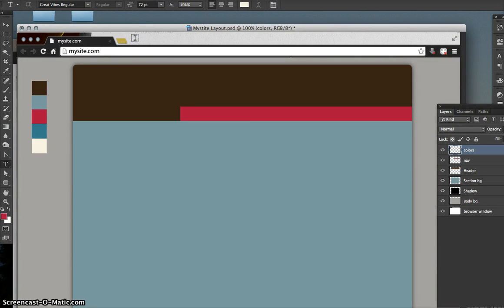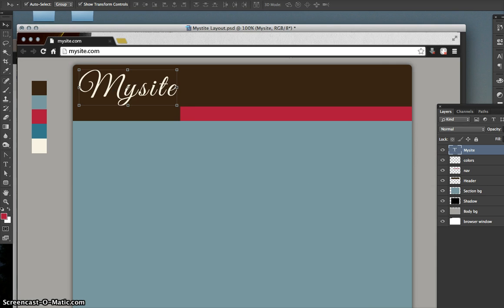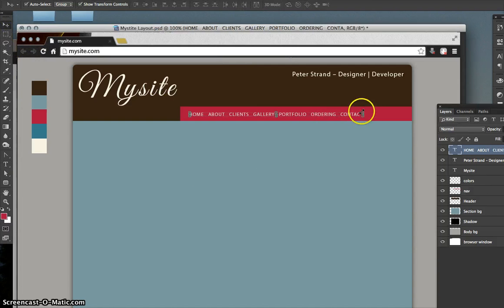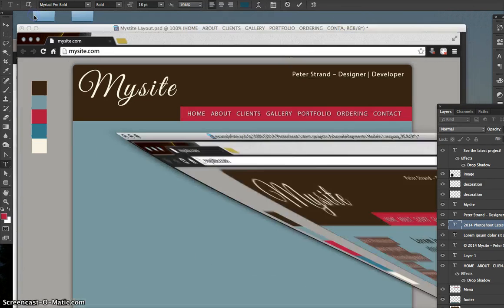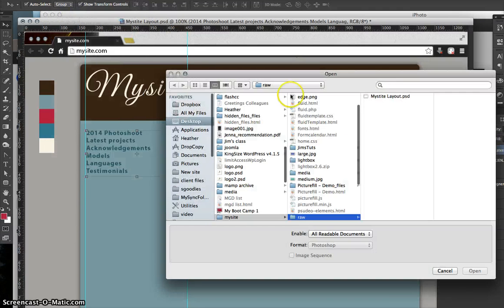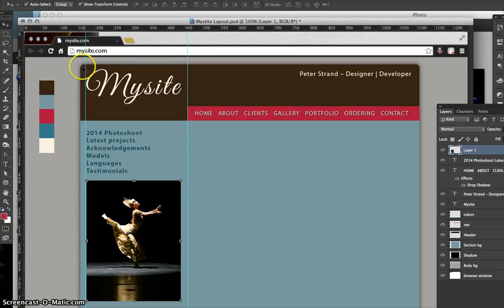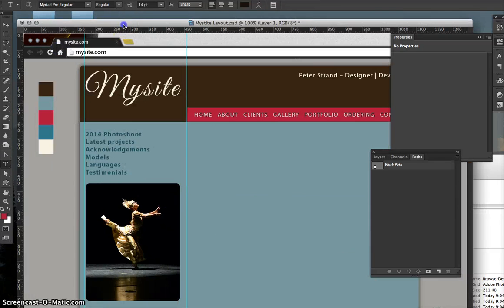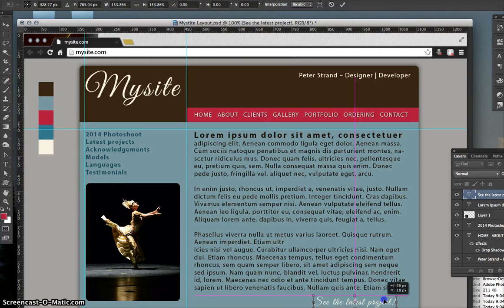photoshop layout 2 mp4